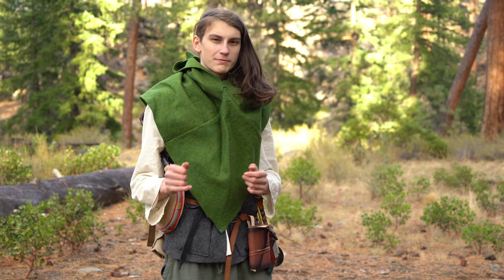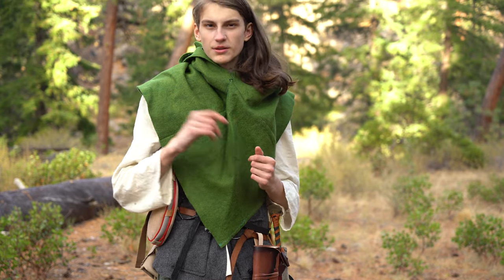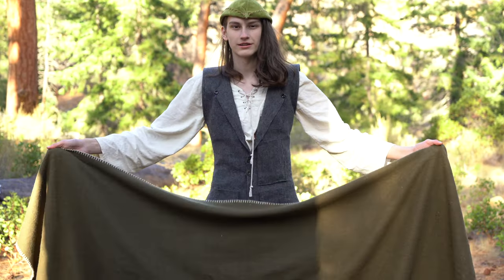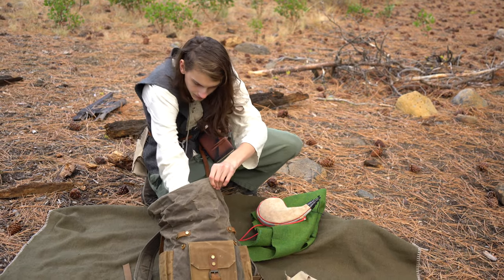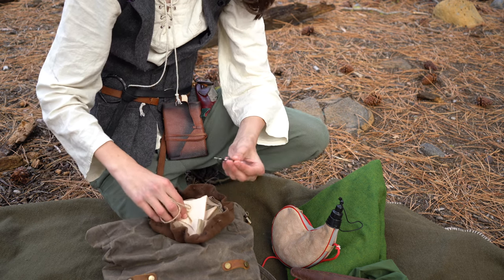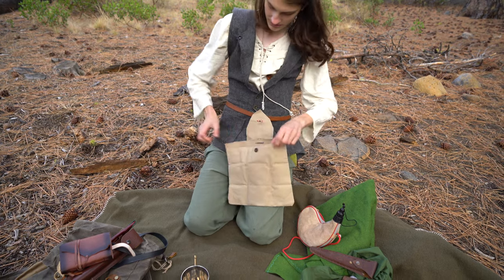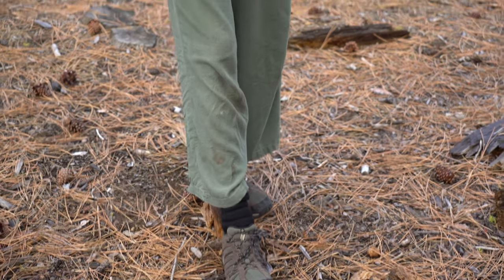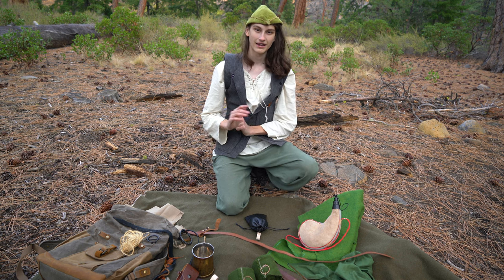my fantasy/medieval kit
this is my medeval/fantasy camping kit! I hope to do some more adventuring with this in the future

norse hood

Robin Hood hat

Linen shirt

Wool blanket